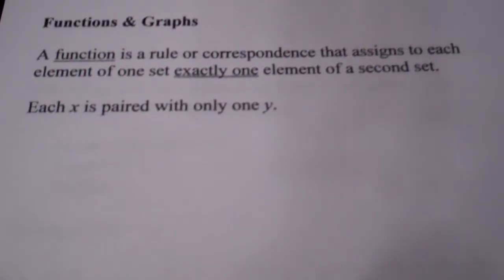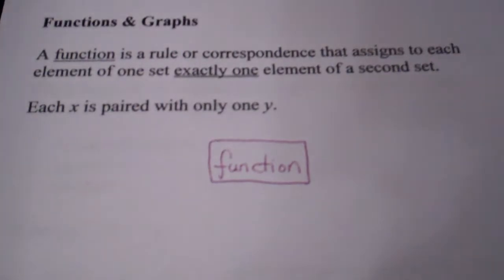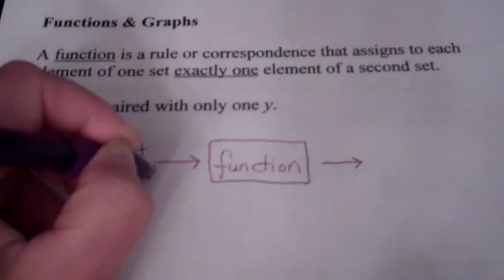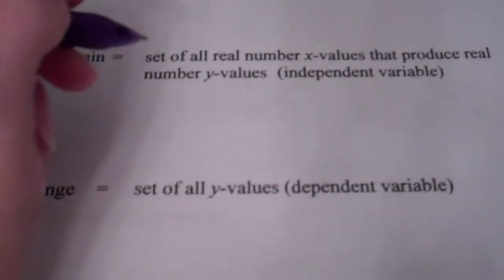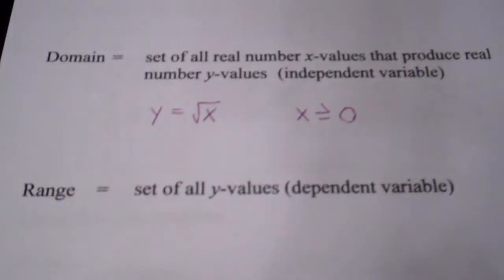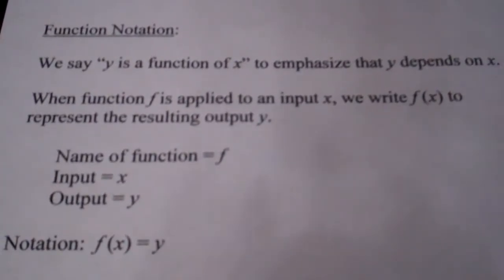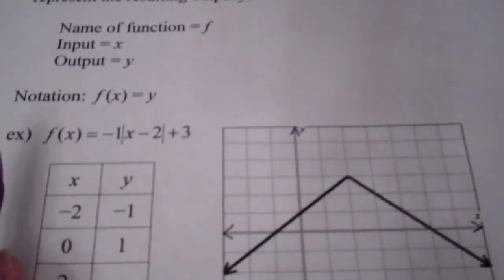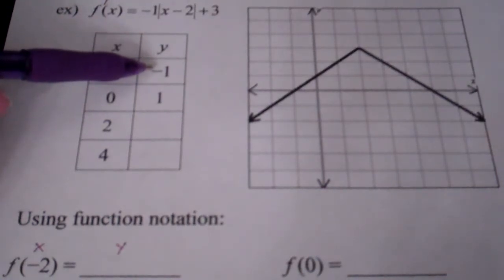Video2 Functions part1 MAC1105 Taylor VCC